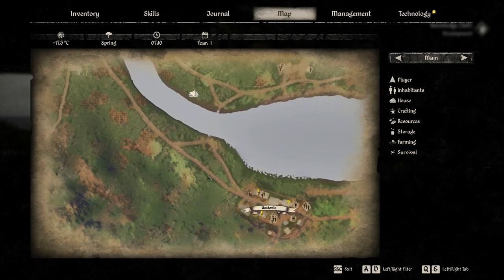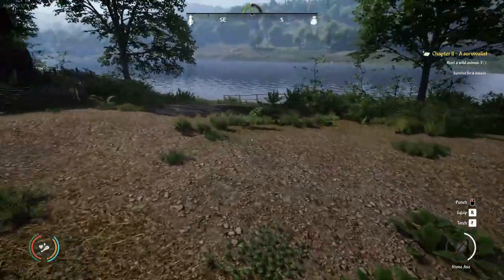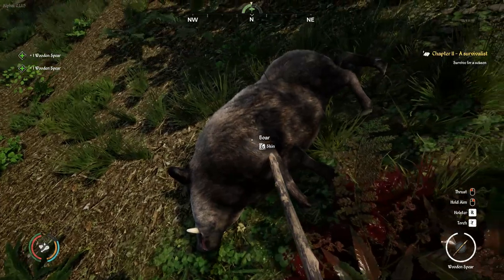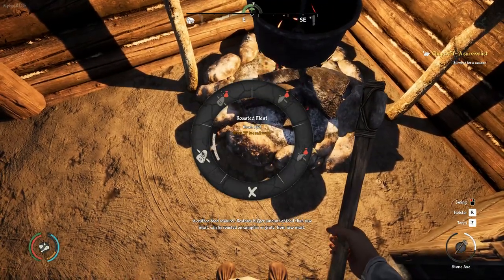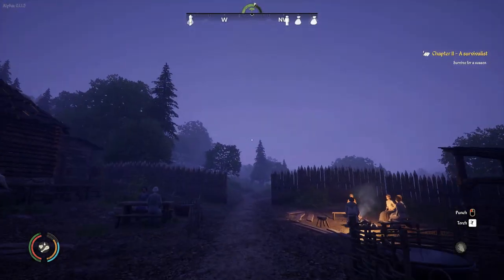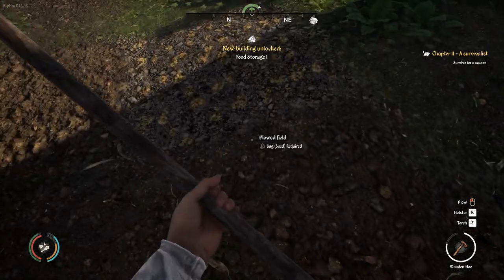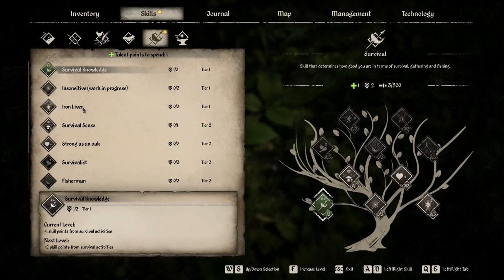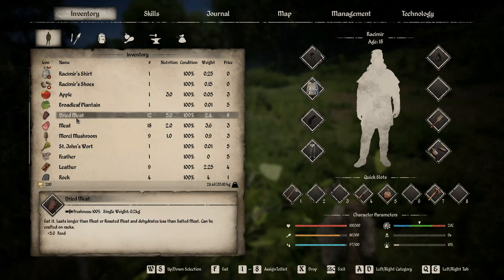Medieval Dynasty Ep2 - EASY MONEY, FUR and LEATHER!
Big J continues his adventure through Medieval Dynasty, this time showing some early game easy money making and a great spot for hunting for meat, fur and leather.